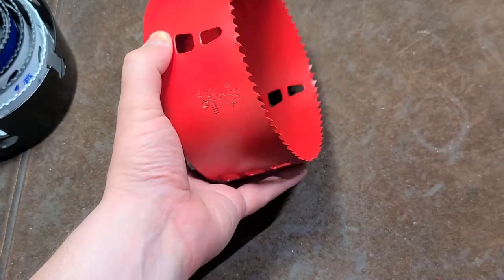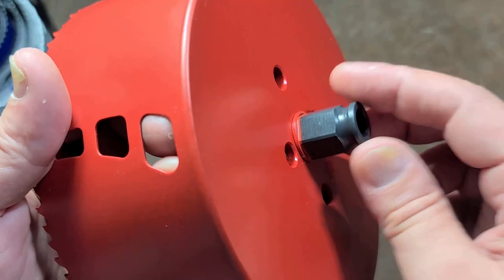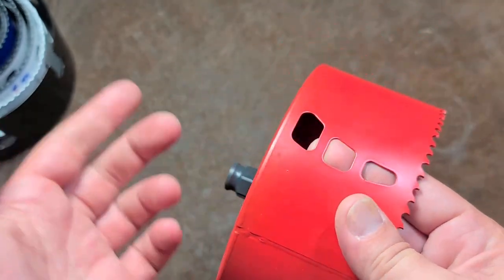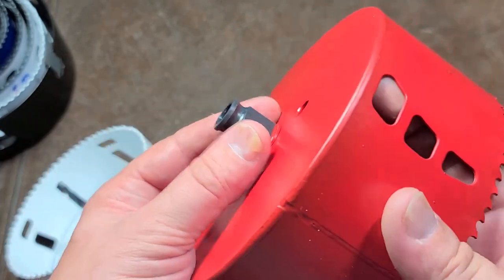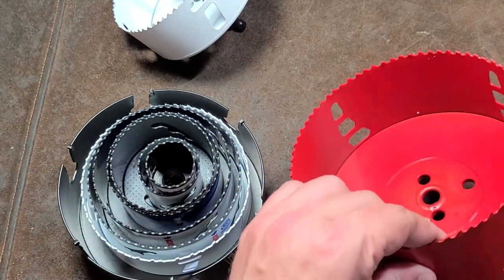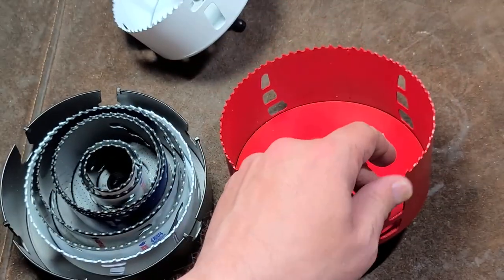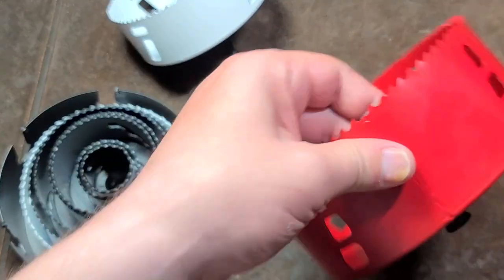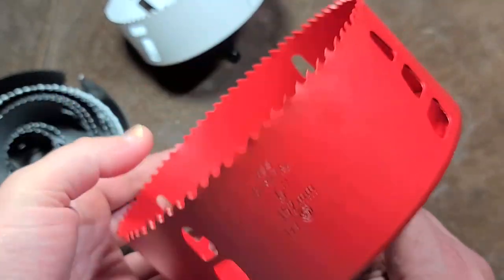Diablo Hole Saw With Welded Quick Change Arbor Review/Rant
Diablo has started to sell these hole saws with the 11/16" quick lock arbor welded into them forcing you to get one of their proprietary adapters which is annoying even if it does work okay, also with the permanent armor you cannot nest multiple hole says together nicely meaning they are more likely to get damaged and dented and bent because they cannot be elegantly stored.